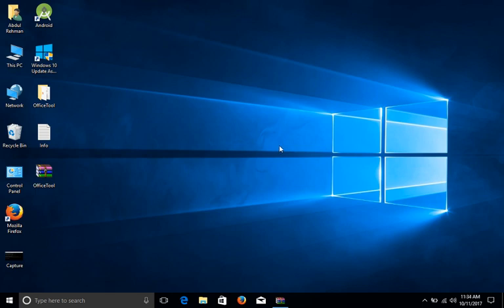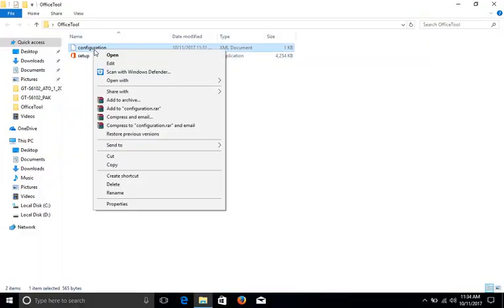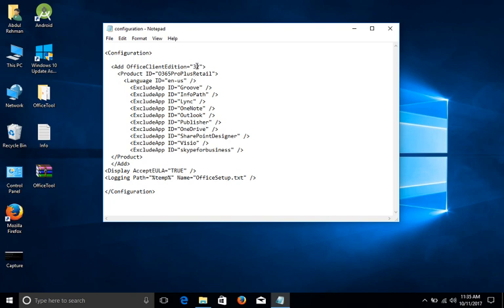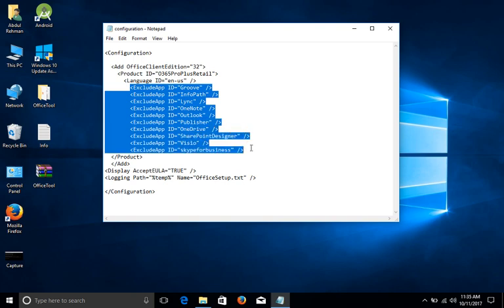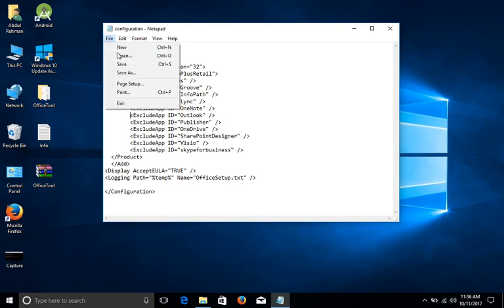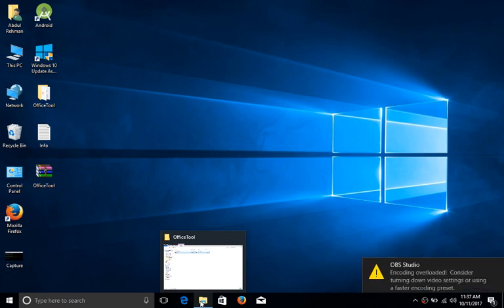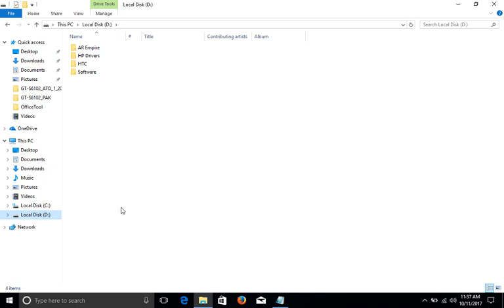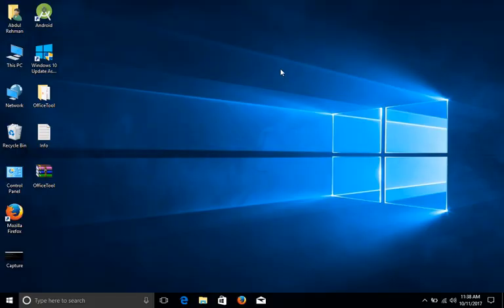Customize Office 2016 Installation | Custom Install Word, Excel, Access Components Only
In this Video you will learn how to install only those components of Office 16 that you want for free and easily.

When you install Office 2016, you notice that you can’t customize the installation. All components (Word, Excel, Access etc) will be installed when you run its setup.exe. This is convenience for user who wants to install everything of Office 2016. However, if you have limited disk space on C drive or you want to install only some specific component, for instance, Word and Excel, it would be a problem.

Now you can Easily Install the Components that you need.
Just Follow Me as I do in the video.

If you have any question you can comment.